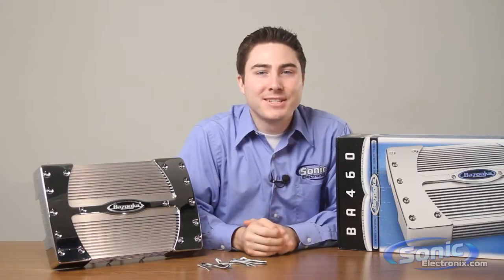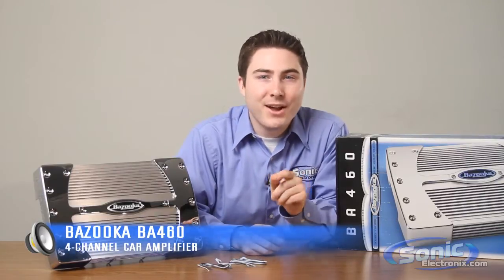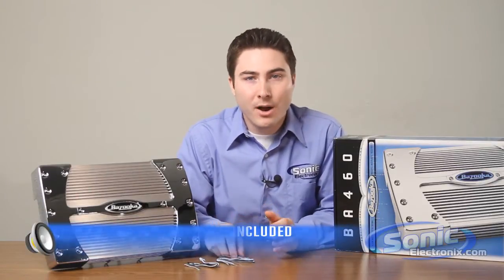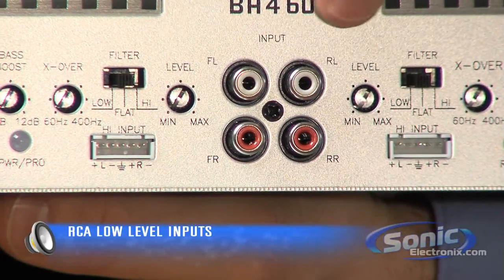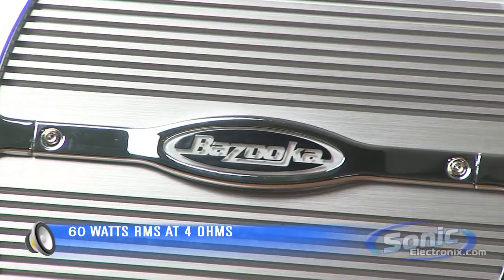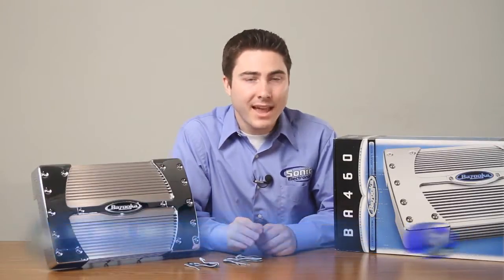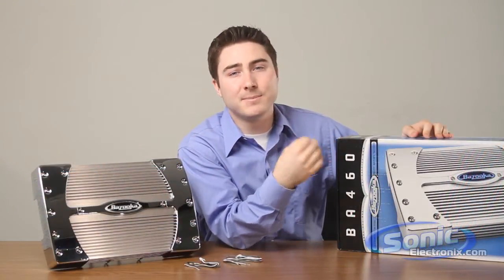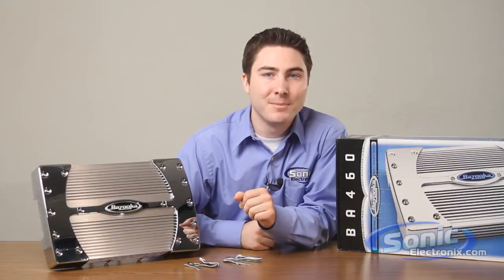Bazooka BA460 4-Channel Car Amplifier - CEA Compliant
The Bazooka BA460 is an excellent 4-channel amplifier for entry-level and mid-level car audio systems.  The power ratings are all CEA-2006 certified so you know you are getting reliable power.  The included harnesses allow the BA460 to connect factory stereos for an OEM integrated installation.